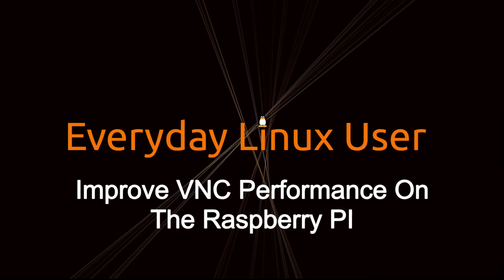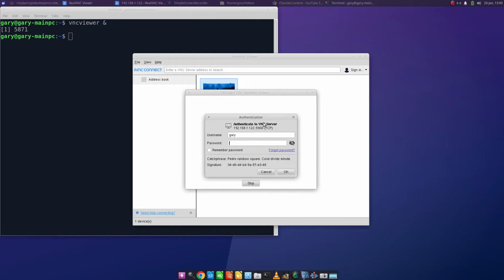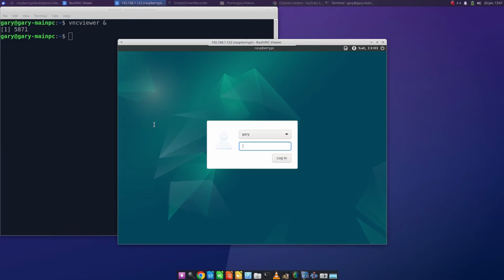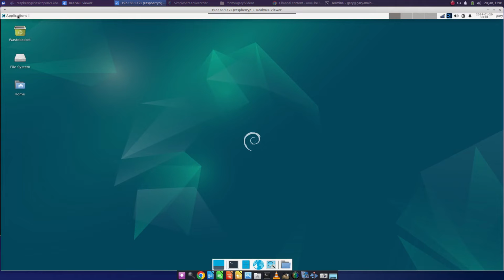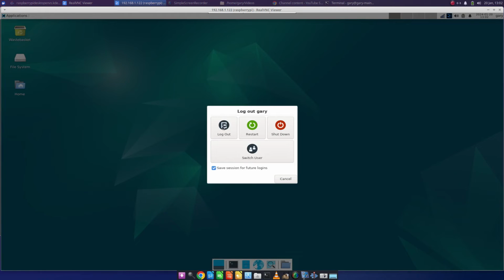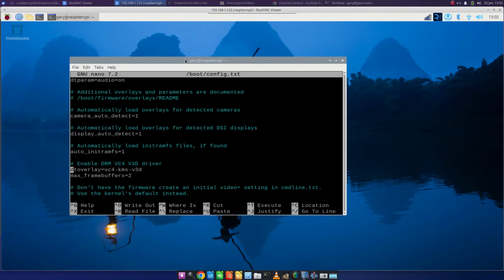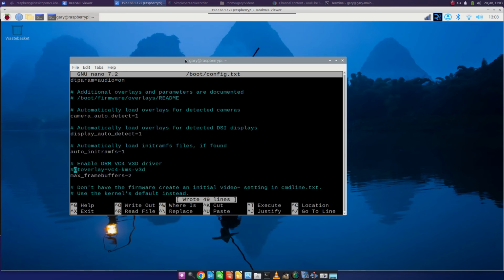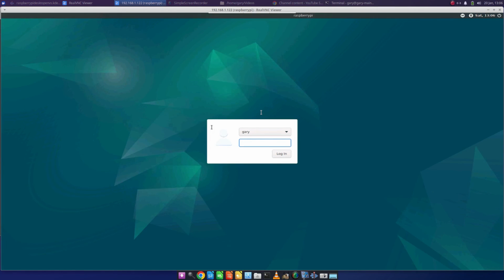How To Speed Up The Performance Of VNC On A Raspberry PI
This video shows you how you can improve the performance of VNC on a Raspberry PI.